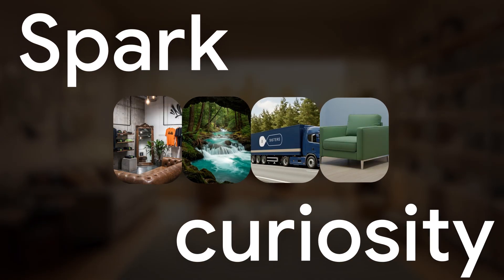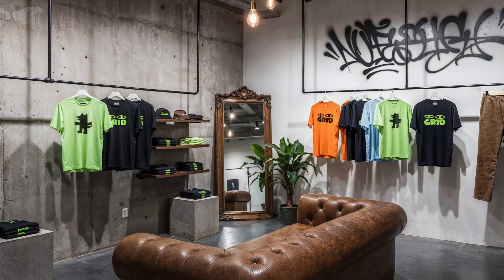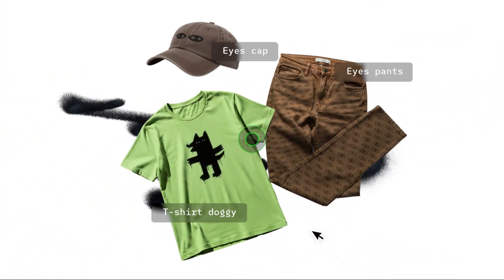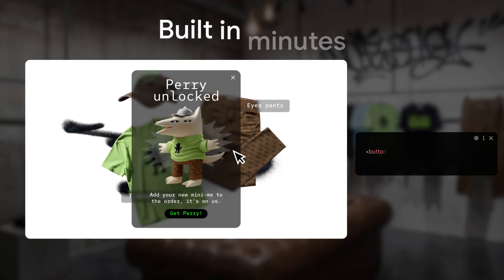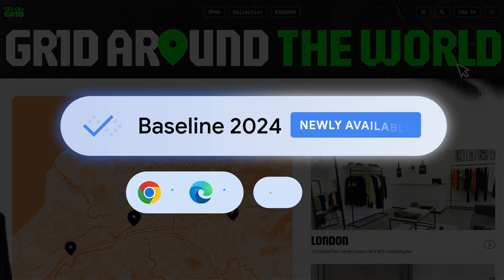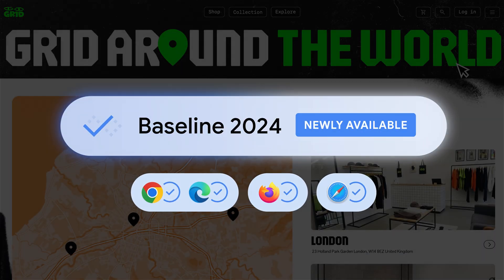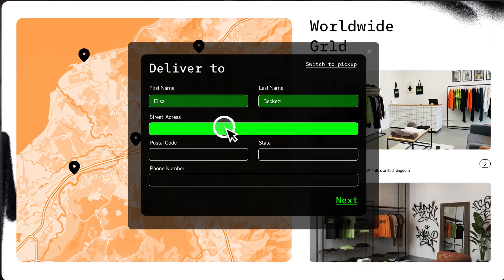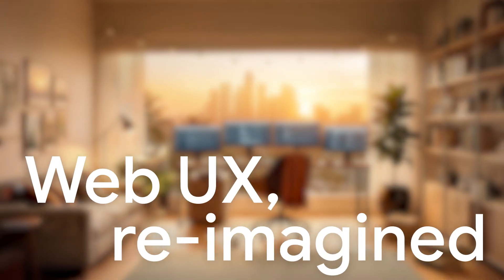Re-imagine the web with Popover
Stop fighting JavaScript and start building the intuitive, layered UI that users expect. 🖼️The Popover API provides a simple, declarative solution for the surprisingly tricky task of building popovers. Reward your users with intuitive, delightful interactions that are built with a single HTML attribute, letting you create first-class, app-like front-ends in minutes.

⚡Popover API is now Baseline Newly Available, meaning it’s stable in every major browser.

Products Mentioned: Chrome, web platform, Popover API